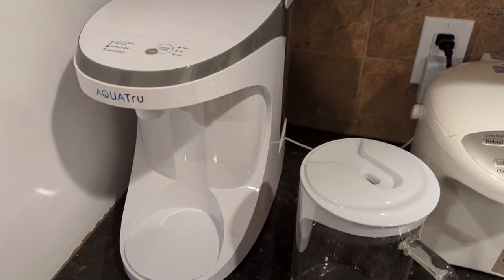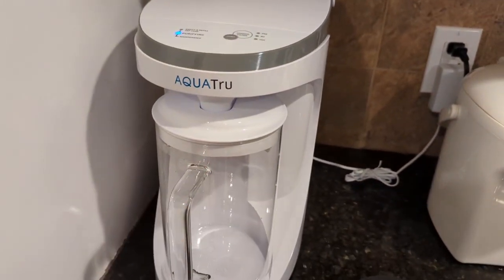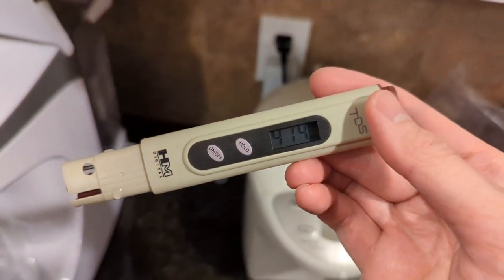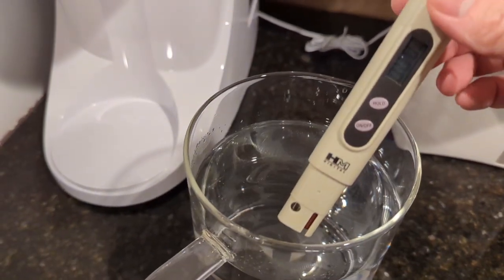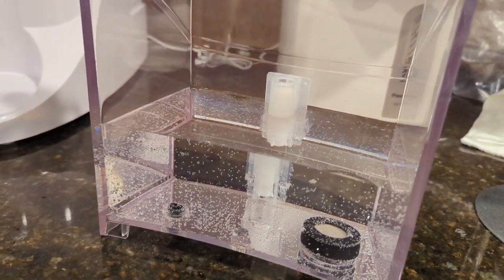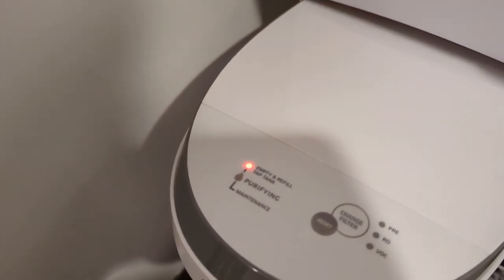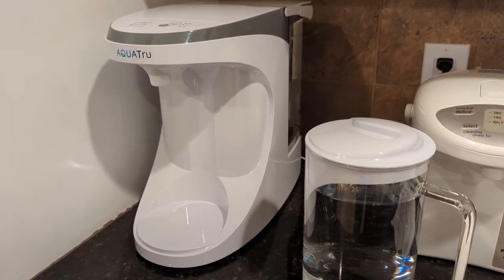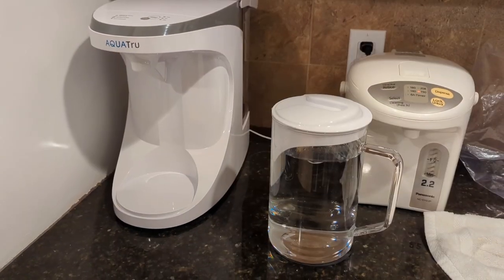NEW 2023 AquaTru Carafe: WORTH IT? Review + TDS Test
Early review of the new AquaTru Carafe reverse osmosis water purifier. TDS test and first thoughts.